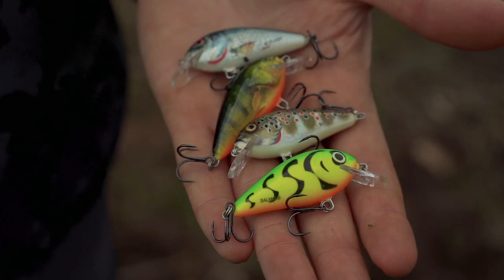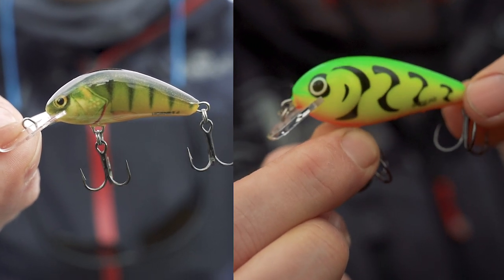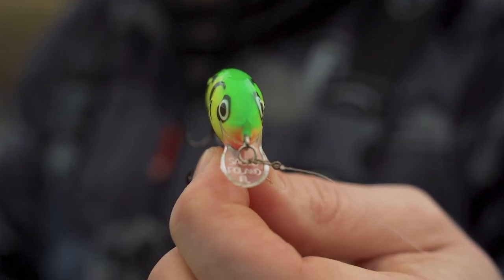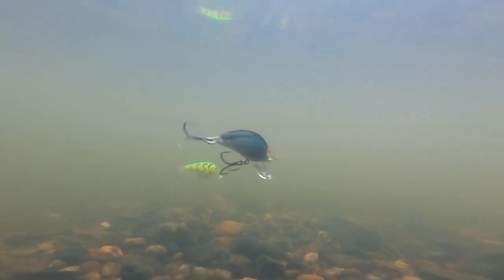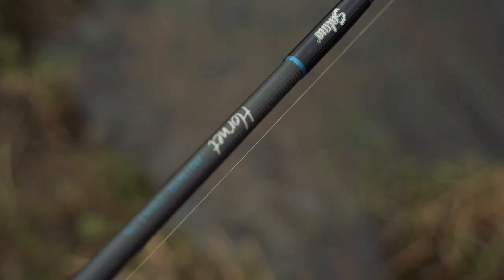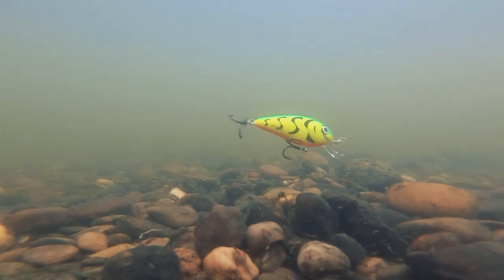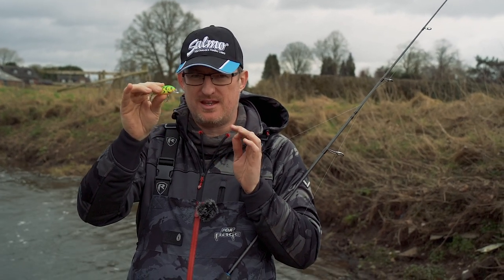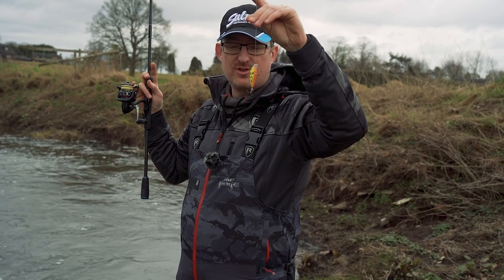WHY YOU SHOULD TRY THE SALMO BUTCHER! | Crankbait fishing with the Salmo Butcher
The Salmo Butcher is a fantastic crankbait for targeting smaller predators such as perch and chub, and has a "wiggle" that is a little slower than it's famous cousin the Hornet. It can be fished effectively on all types of waters and is available in floating and sinking versions with 4 great fish catching patterns.

We show you how the Butcher's action differs to that of the Hornet and how having a lure with action like this in your lure collection can give the fish something different to target.

Get on the Salmo Butcher!
If you love fishing for predators then Salmo TV is place for you. Our channel covers insight in targeting everything from pike, perch and zander to catfish, asp and chub, with expert tips and tactics from our anglers to help you catch more and bigger fish.
Salmo videos also showcase our latest predator fishing tackle products and innovations, including lures, rods, reels, braid and accessories across our three brands; Fox Rage, Fox Rage Cat and Fox Rage Predator, Lew's and Strike King.